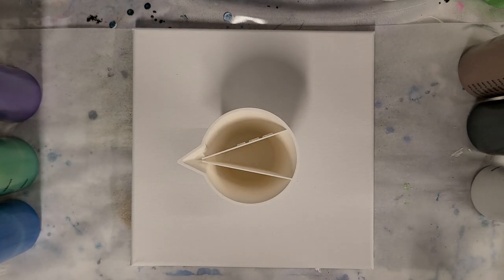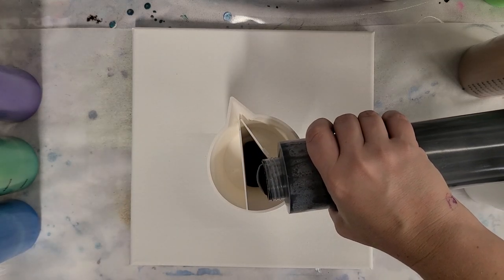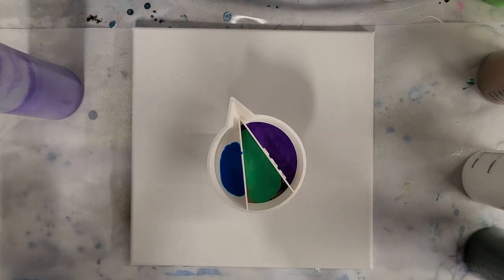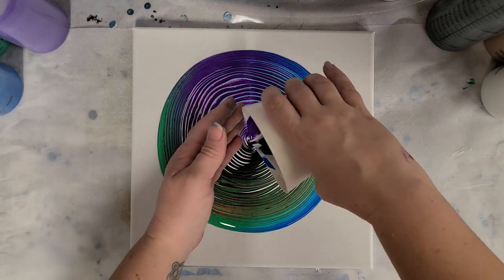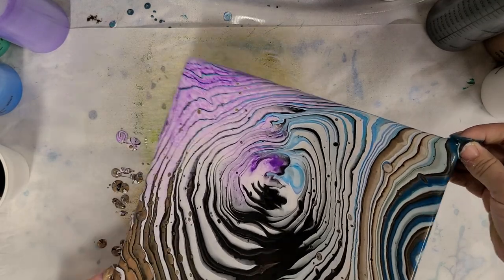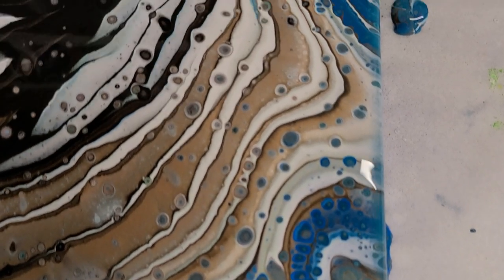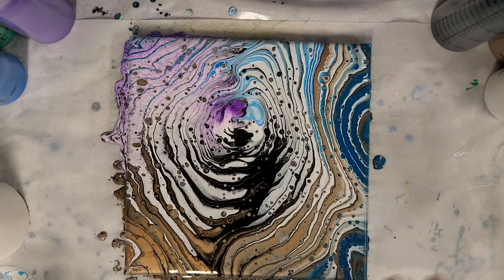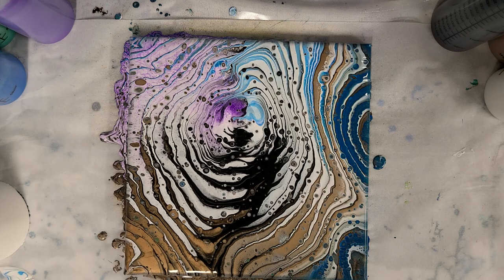New DOUBLE split cup acrylic pour!!!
Materials used*:

Artist's Loft Flow Acrylics (white, blue, yellow, black)
Artist's Loft acrylics (metallic purple)